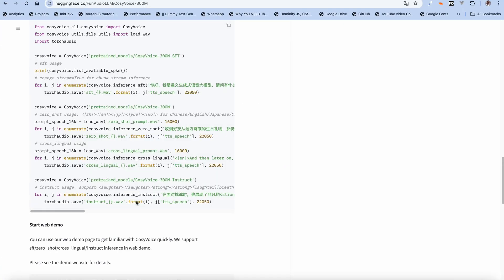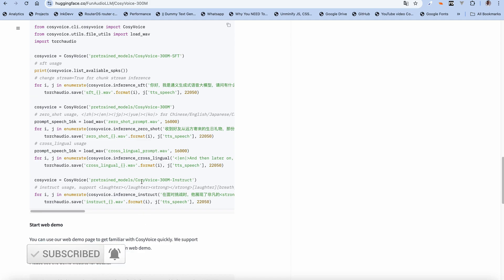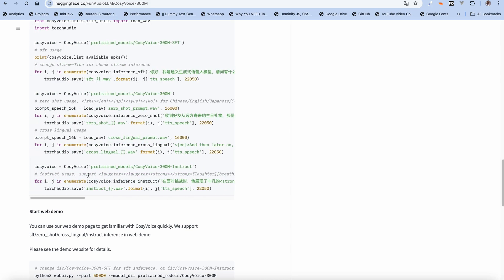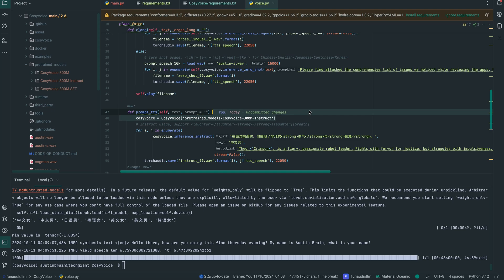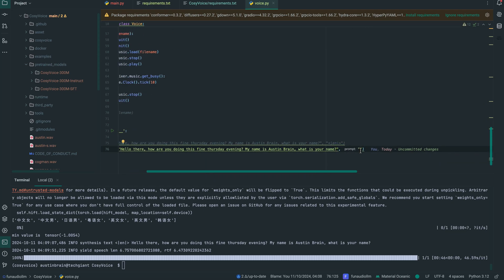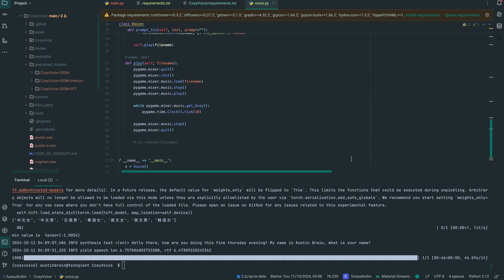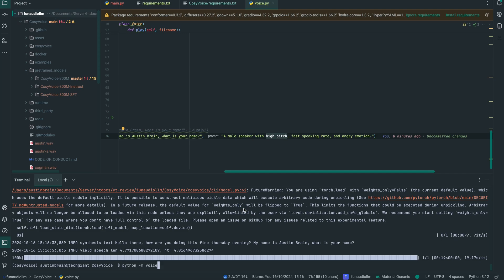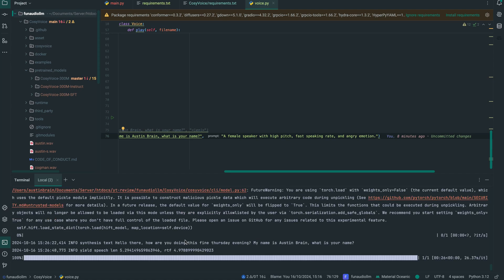CosyVoice TTS #3 | Open-source Instruct Model Text-to-Speech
NOTE: This video is the third of a three part series, where I setup Cosyvoice on my Macbook M1 Pro

In this tutorial, I'll guide you through setting up CosyVoice on your MacBook for multilingual text-to-speech synthesis using Python3.12 & Conda env.
CosyVoice is a cutting-edge multilingual text-to-speech (TTS) system designed to produce natural, lifelike speech across over 100 languages. Its standout feature is zero-shot voice cloning, allowing you to replicate a speaker’s voice with minimal data, making it perfect for creating custom voiceovers or multilingual voice synthesis. CosyVoice uses supervised semantic tokens to improve accuracy, ensuring high-quality output that closely aligns the generated speech with the original text. This makes it ideal for various applications like voice assistants, global content, and language learning projects​

What makes CosyVoice especially powerful is its scalability. Without the need for additional data, the model can adapt to new languages and handle cross-lingual tasks, making it a versatile tool for businesses and developers. The use of conditional flow matching ensures efficient, fast voice generation, suitable for real-time applications such as voice-enabled devices or interactive media. Whether you're working on multilingual customer support or building voice-driven applications, CosyVoice delivers high-quality results with minimal setup

🔗 LINKS